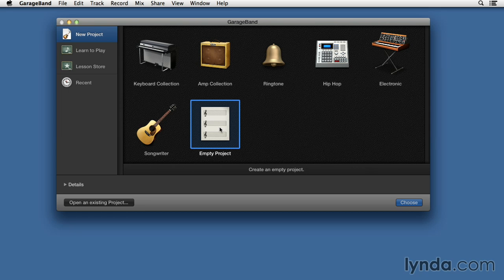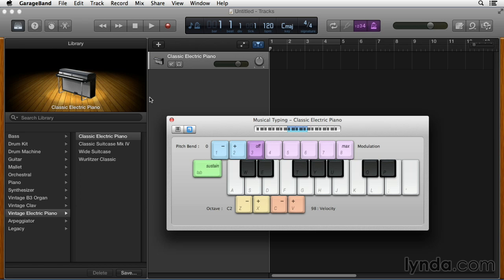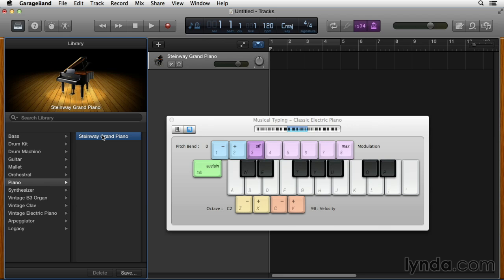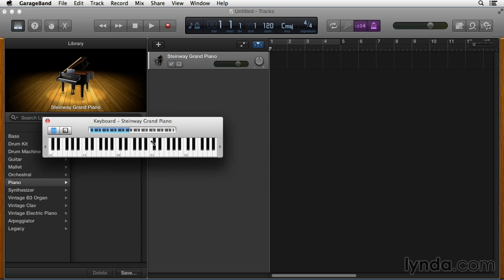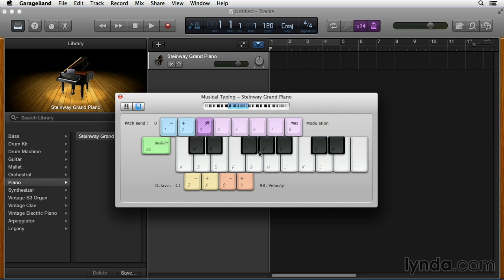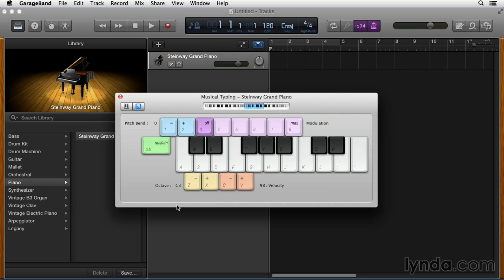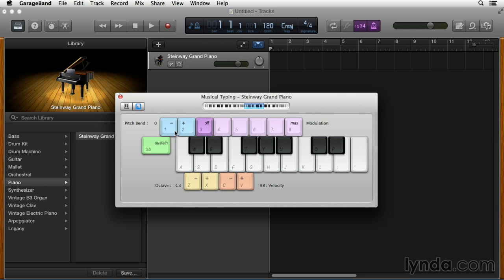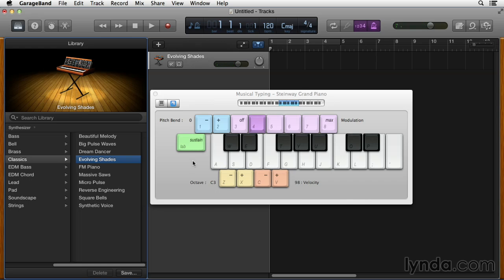156620 03 01 AU15 understandmidi